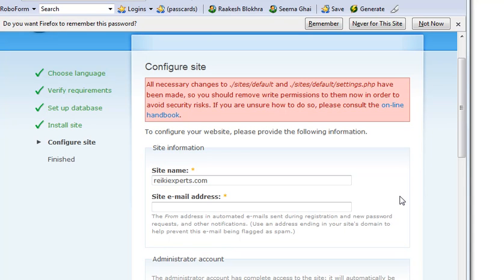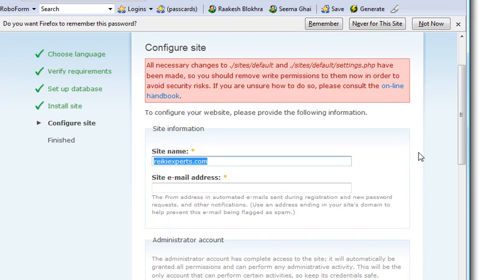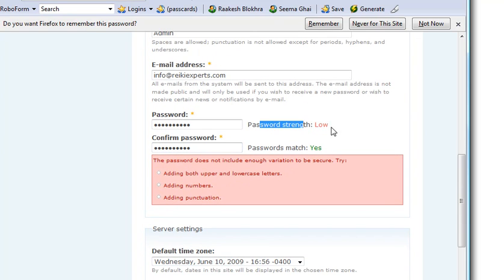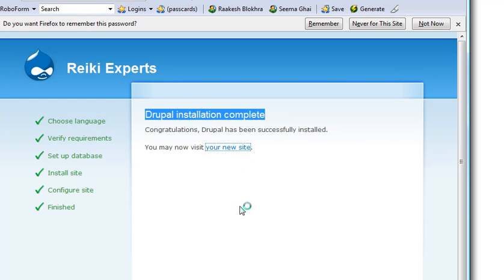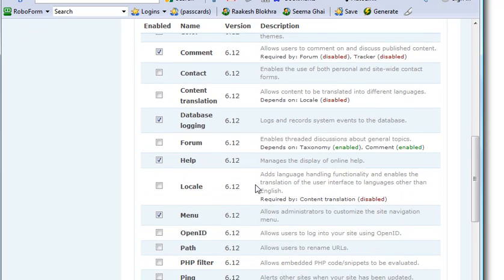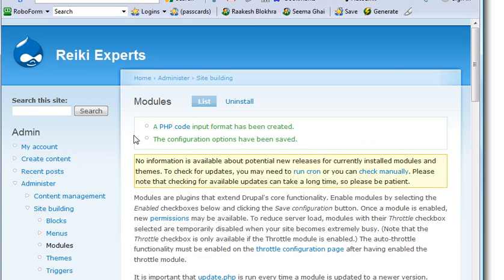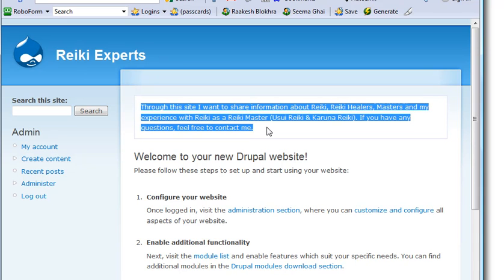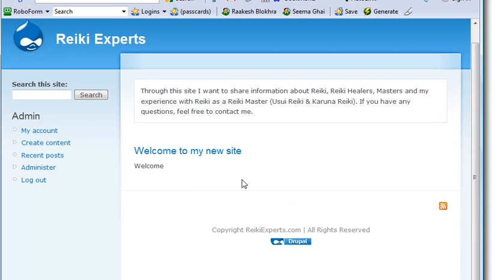How to Install and Setup Drupal from Scratch (Video 3/3)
This is the 3rd and final video about Drupal Setup. This shows you how to configure your site after install.